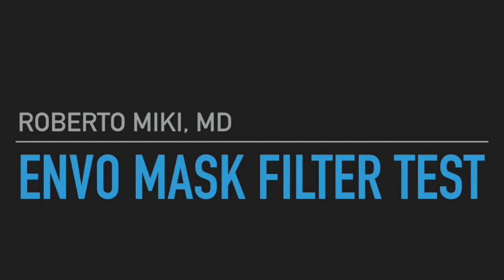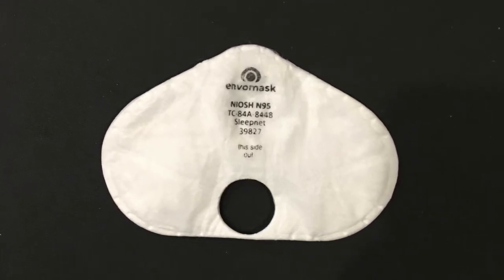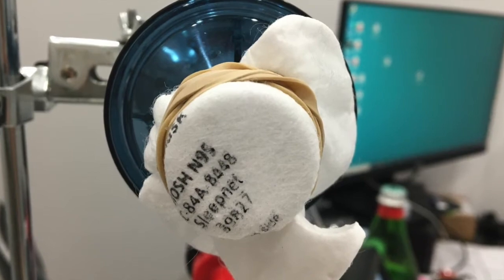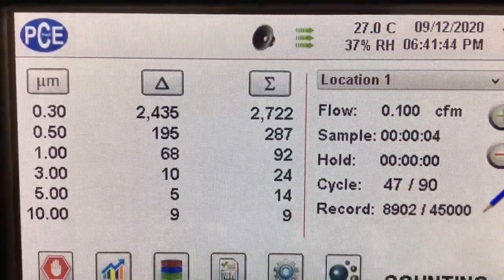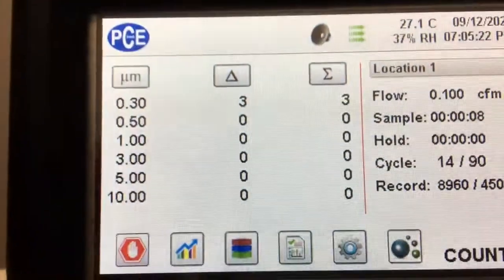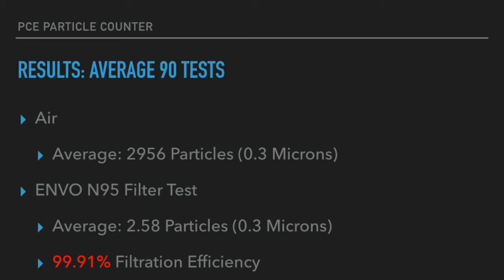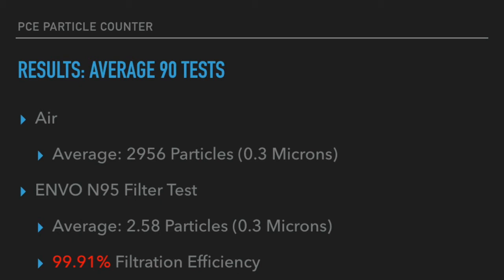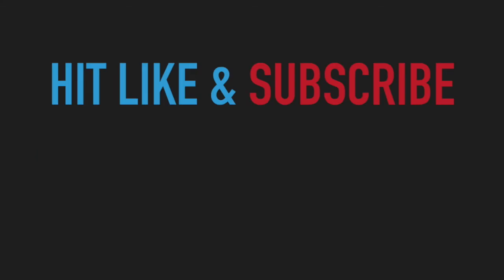ENVO Mask N95 Quantitative Filter Testing with Particle Counter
ENVO Mask N95 Filter Testing

This video demonstrates some testing that we performed using the Envo N95 filter. We tested the ENVO N95 filter using a custom setup. The filter is held to a ventilator filter housing, which has had its own filter material removed, using rubber bands.  The air goes to a four part manifold which allows the air to be measured by the PCE particle counter. We are still working on this part of the set up. The four section manifold allows sampling of the ambient air. The PCE particle counter measures particles as small as 0.3 microns. A micron is 1/1000 of a millimeter.

The one downside to this mask is that the exhalation port is not filtered. If you are an asymptomatic carrier of COVID-19 you can spread the virus with this mask. There is also no voice diaphragm which makes talking somewhat difficult. The mask itself is quite comfortable and the seal is made of nice soft rubber like material. You can solve the problem of the exhalation port by covering it with a surgical mask.

Based on the measurements we made, this mask should work against COVID-19. Nonetheless, this mask was not designed for biologic particles and caution should be used when using this device for this purpose.

This is the link to the mask.

Here is the link to the NIOSH and CDC website confirming it is a legitimate mask. They are mask 8448.